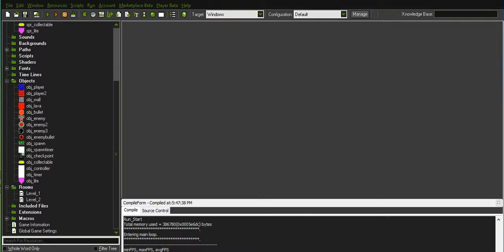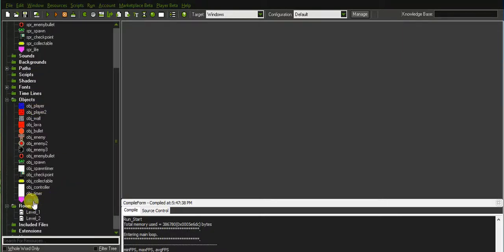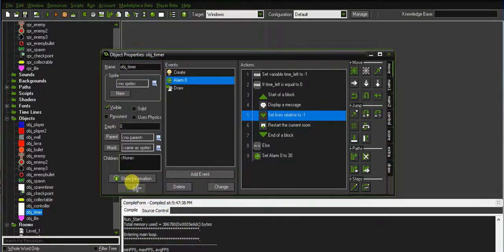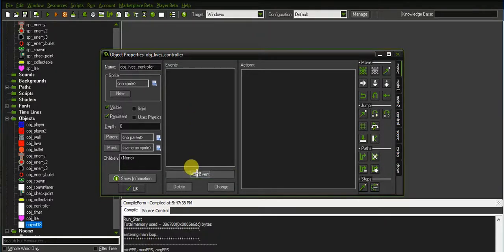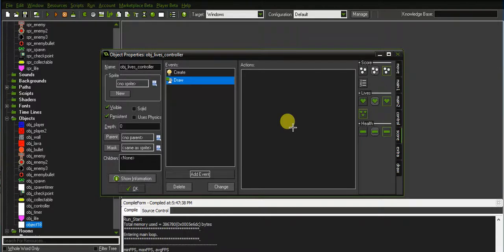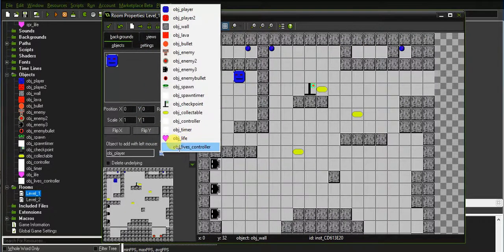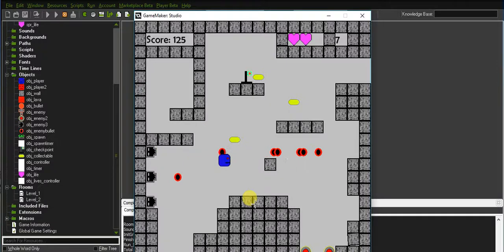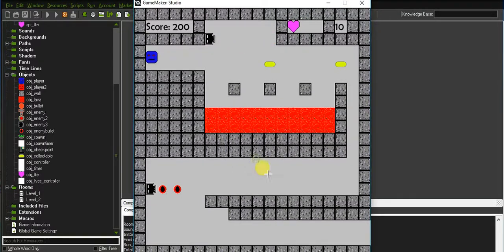06 Creating Lives